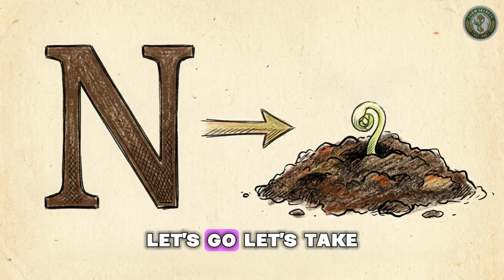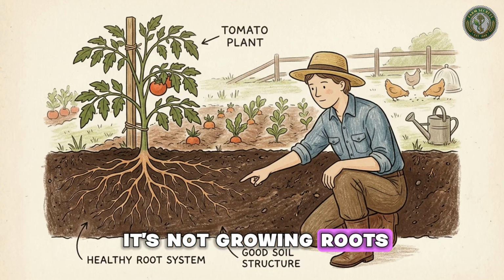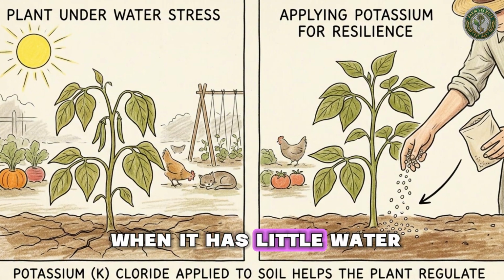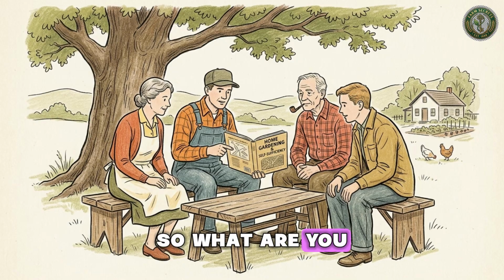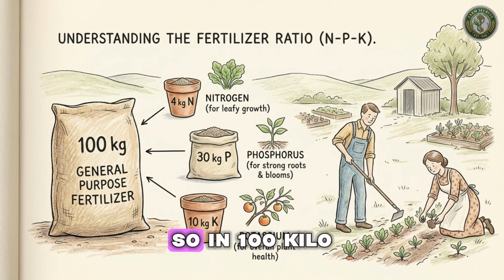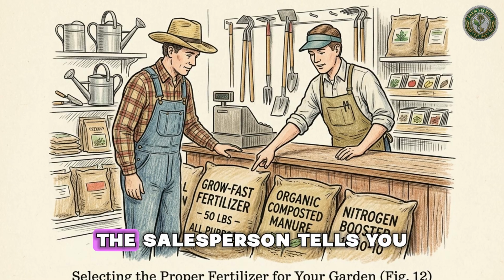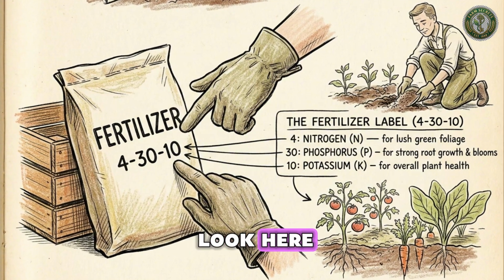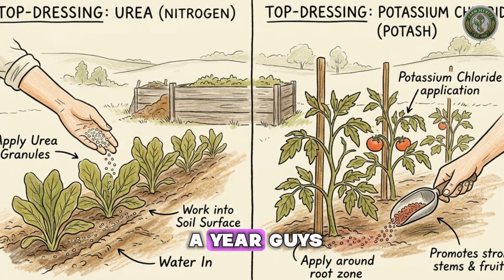Which NPK Fertilizer Should You Use for Your Plants?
Which NPK Fertilizer Should You Use for Your Plants? Choosing the right fertilizer is key to healthy growth and abundant yields. In this video, you'll learn how to pick the perfect NPK ratio for your plants.

Discover what the NPK numbers mean, how to apply them properly, and tips for soil preparation and plant care to maximize results. We also share common mistakes to avoid so your garden thrives.